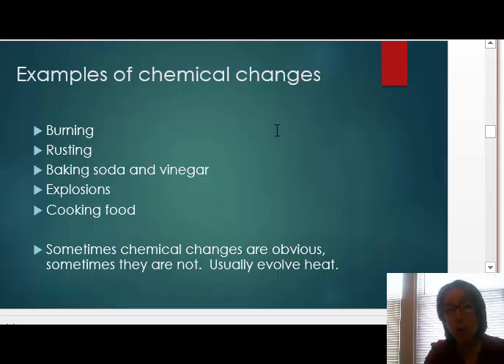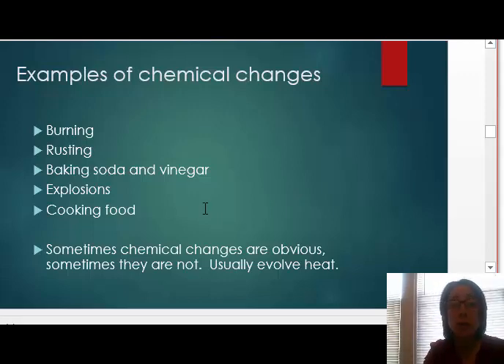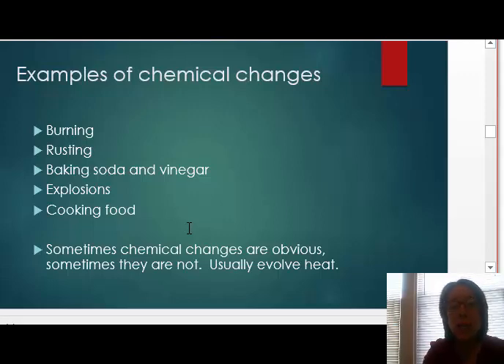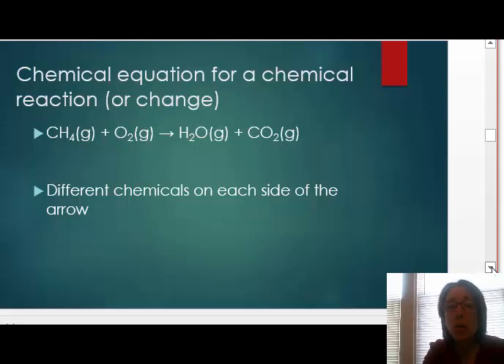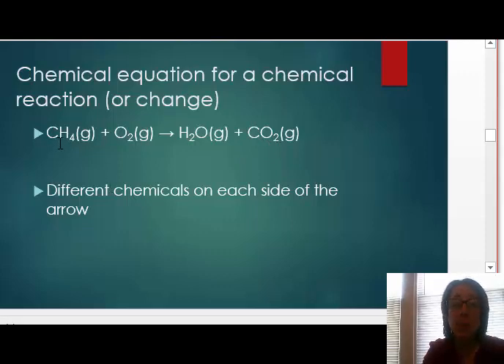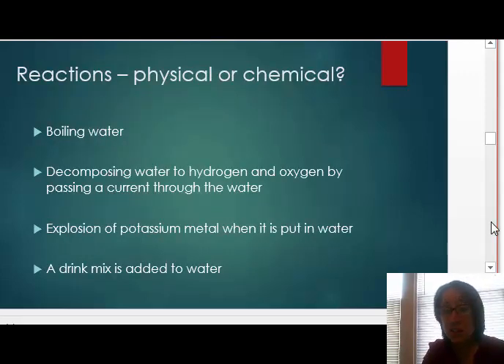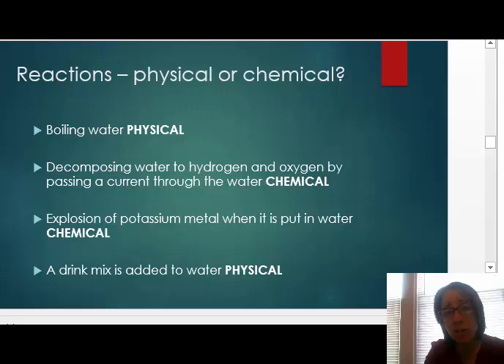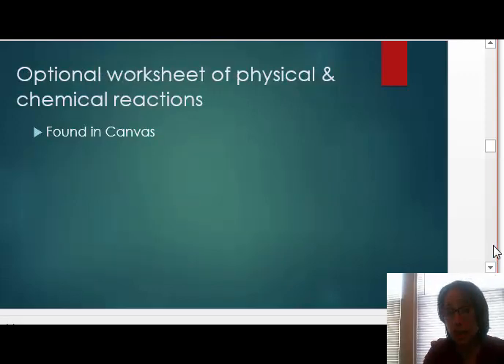CHM 151 SP18 006 Chemical Reactions